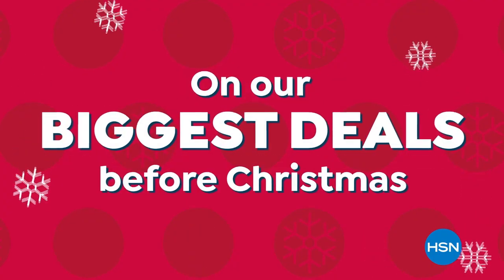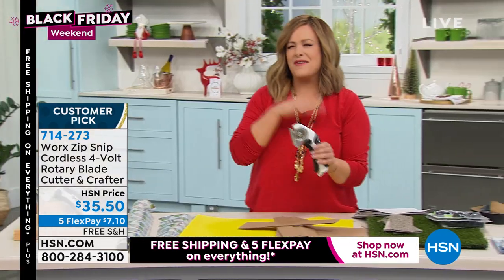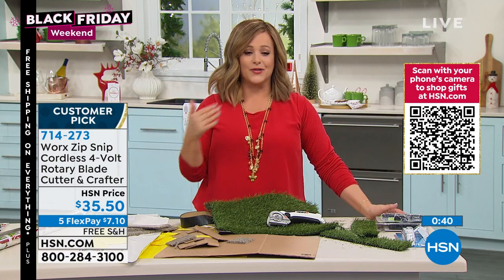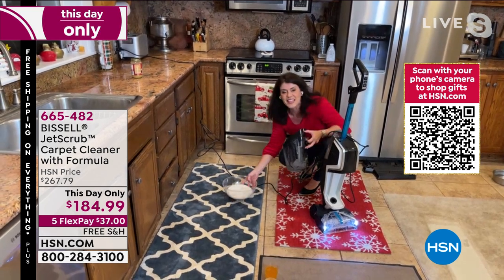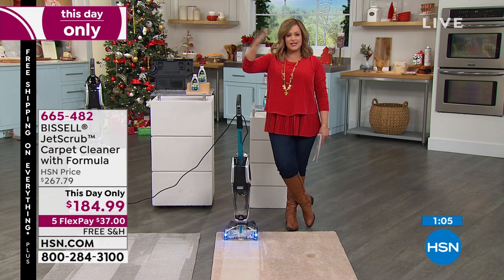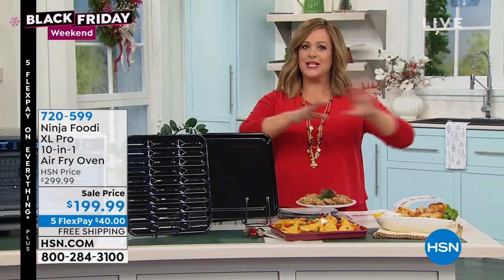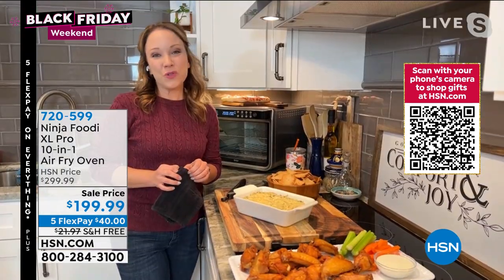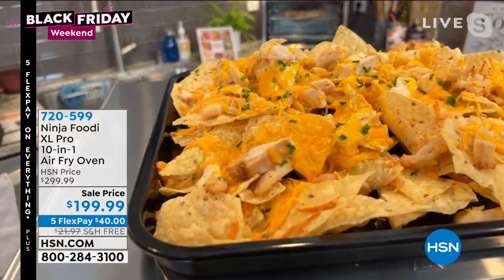HSN | Great Gifts For The Home - Black Friday Weekend 11.28.2021 - 08 PM